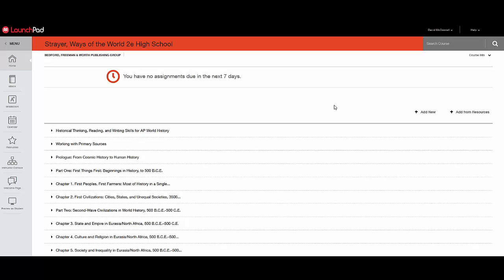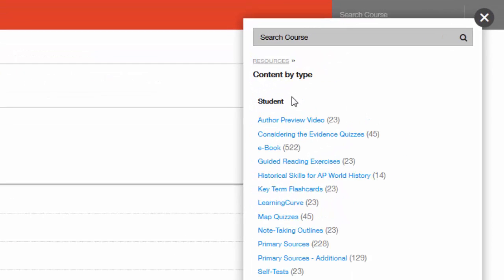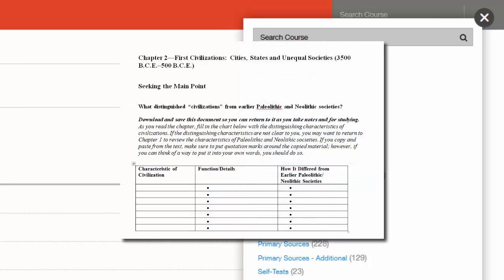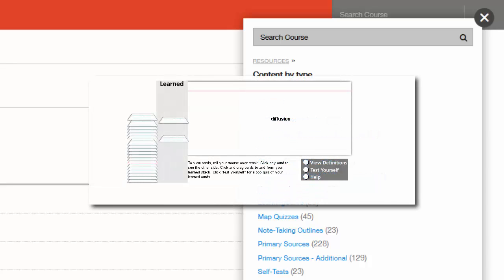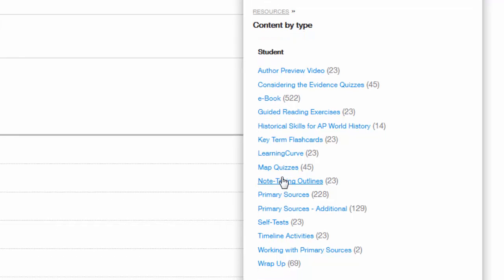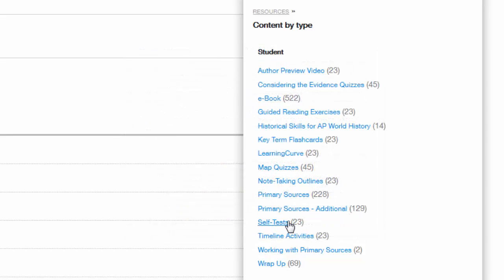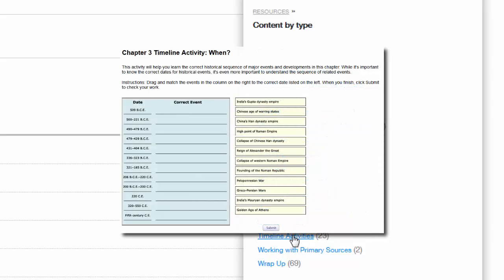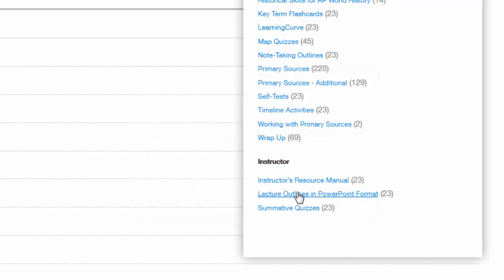What's In Your LaunchPad? - Ways of the World, 2e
This walk through of the LaunchPad for Ways of the World, 2nd Edition, explains the resources available to students and teachers. For more information on the resources available in LaunchPad, please see our user guide

For more information on the text, please visit our catalog

*AP is a trademark registered and/or owned by the College Board, which was not involved in the production of, and does not endorse, this product.